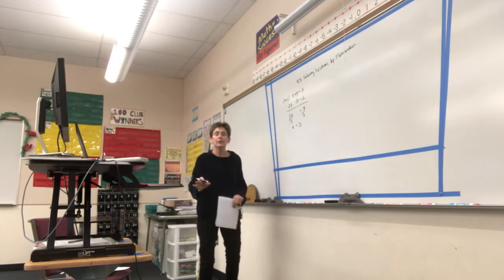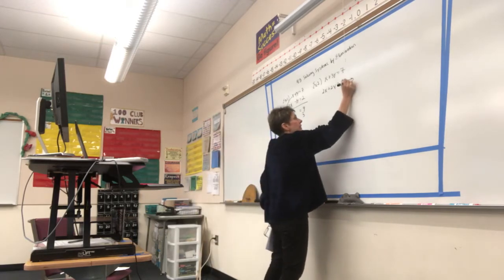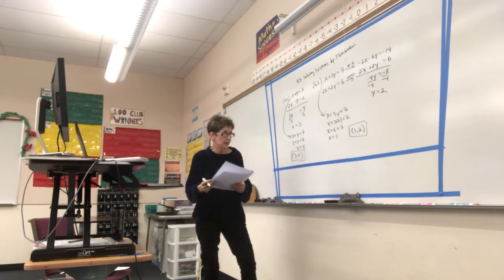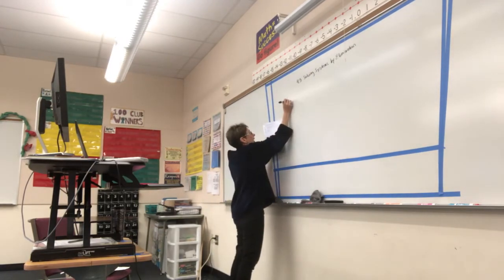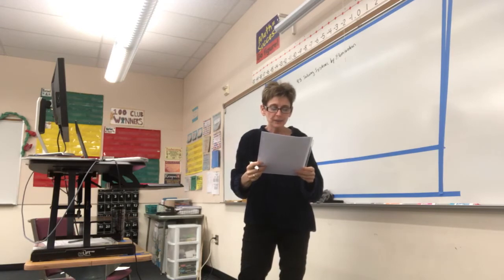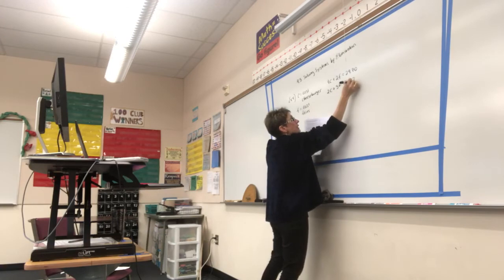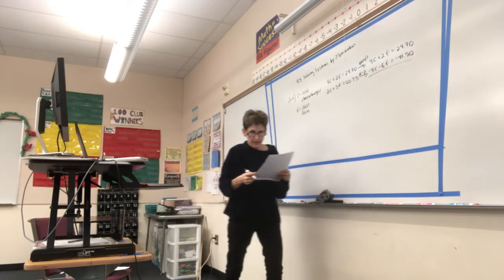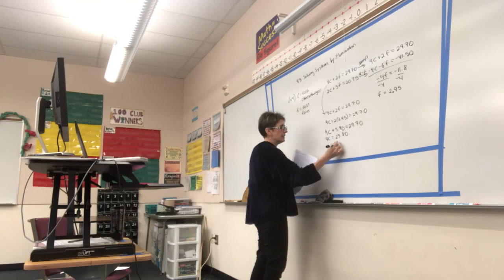AI 4.3 Notes